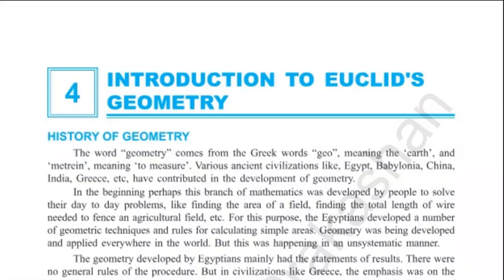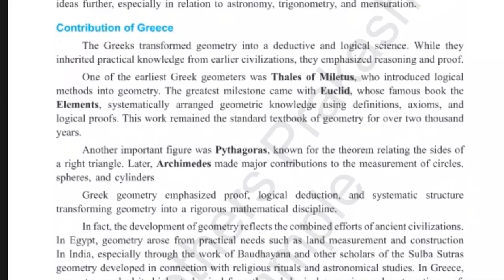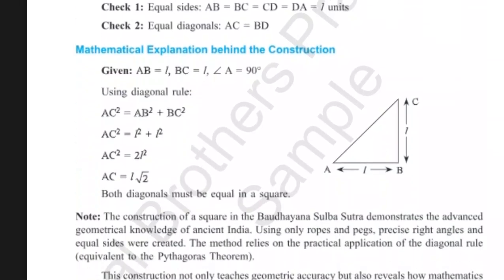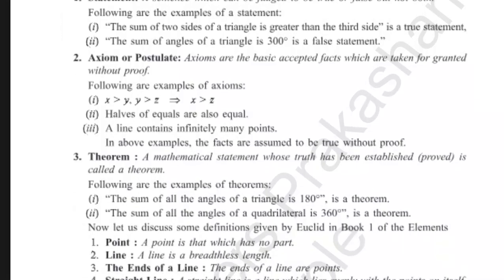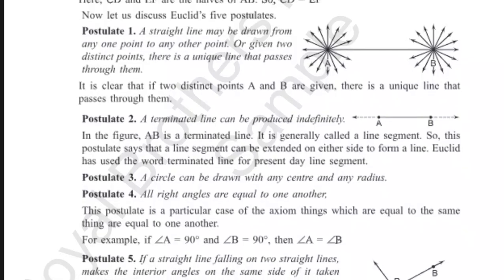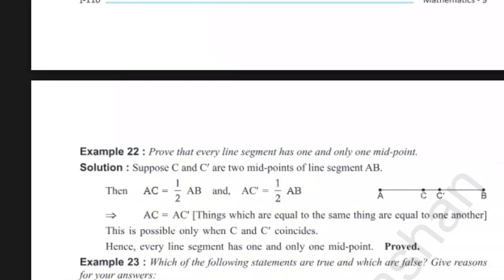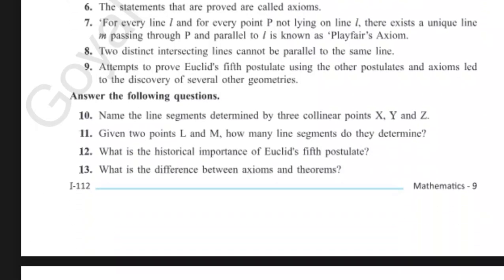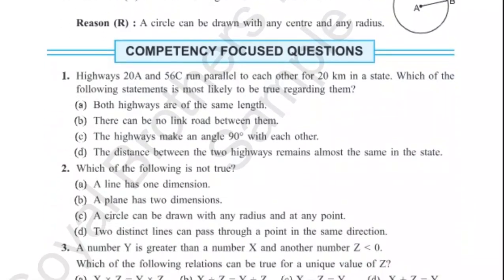Class9cbse maths new syllabus 2026-27| Chapter 4 Introduction to Euclid's Geometry | full chapter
Class9cbse maths new syllabus 2026-27
| Chapter 4 Introduction to Euclid's Geometry
 | full chapter